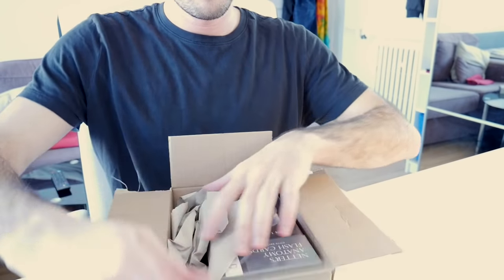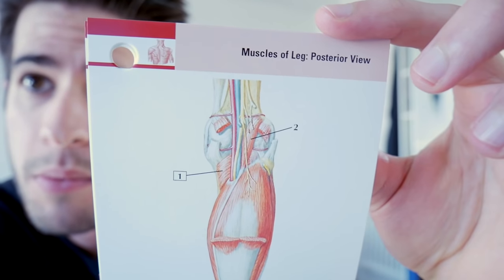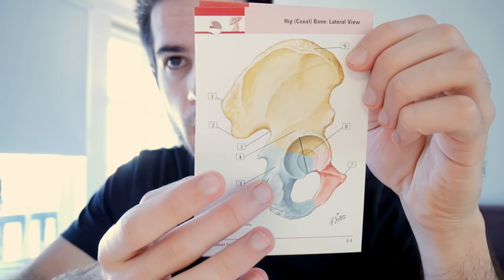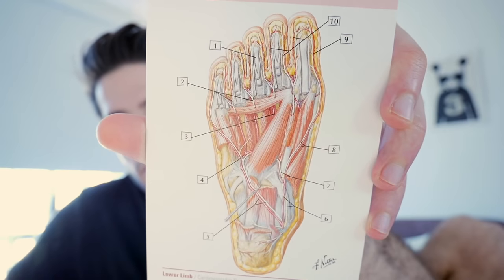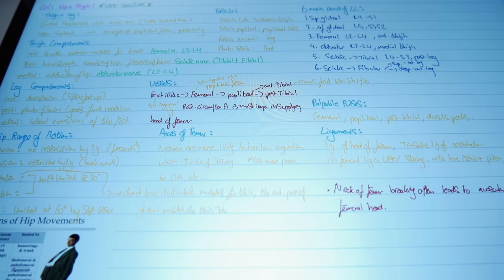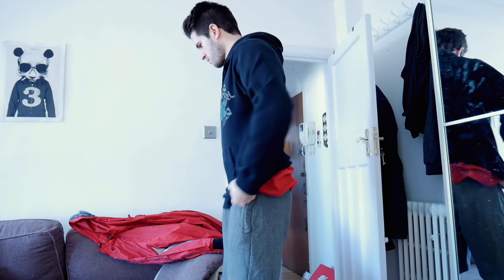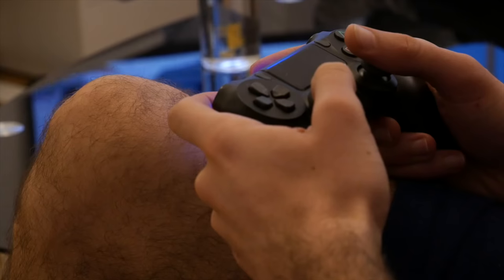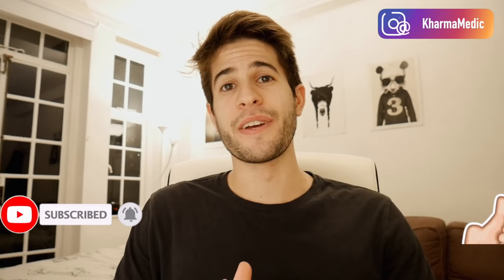Medical School Study Vlog (anatomy) | KharmaMedic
Hey guys! This is my first ever medical school VLOG so I hope you enjoy! I take you through a casual Sunday where I cover anatomy of the lower limb anatomy! Do let me know what you think :)
📚My MMI & UCAT Notes

Best UKCAT Questions Book

Best portable microphone for videos

GEAR